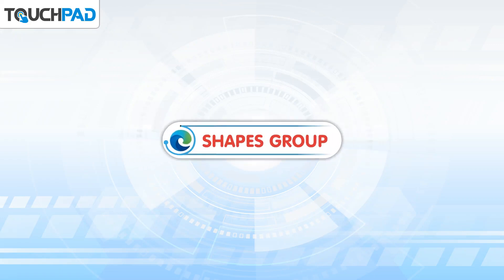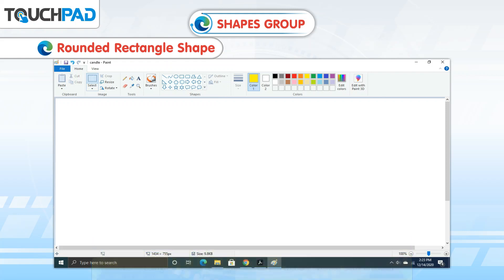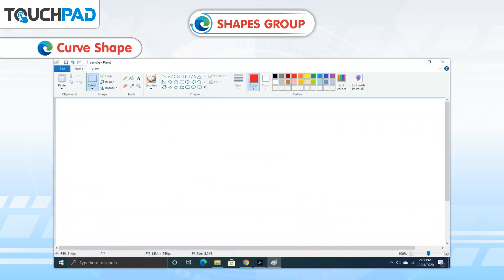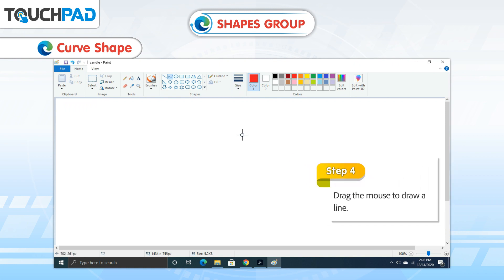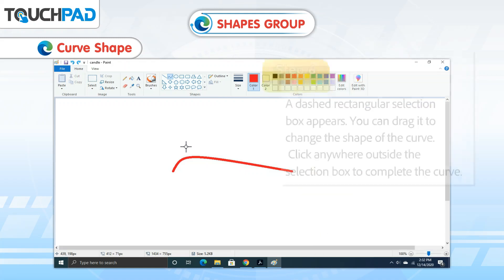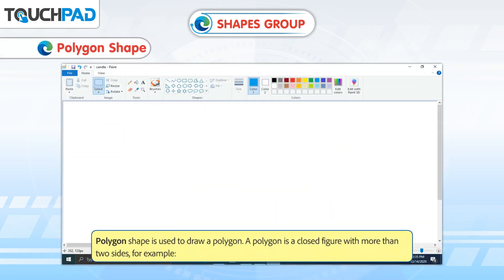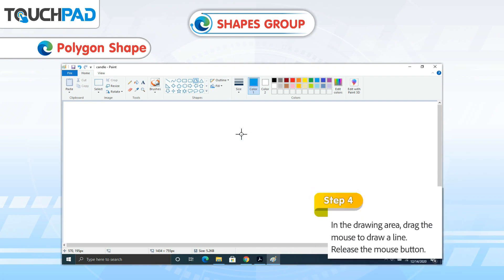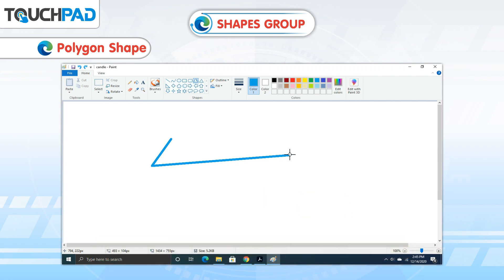𝐒𝐡𝐚𝐩𝐞𝐬 𝐆𝐫𝐨𝐮𝐩|𝐂𝐡 𝟎𝟕|𝐏𝐥𝐮𝐬 𝐕𝐞𝐫 𝟐.𝟏|𝐂𝐥𝐚𝐬𝐬 𝟎𝟐